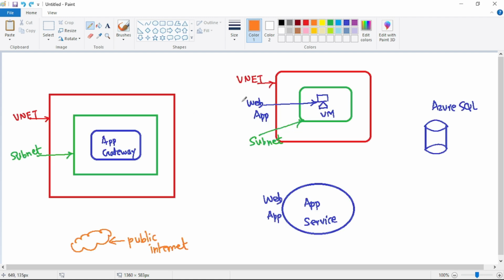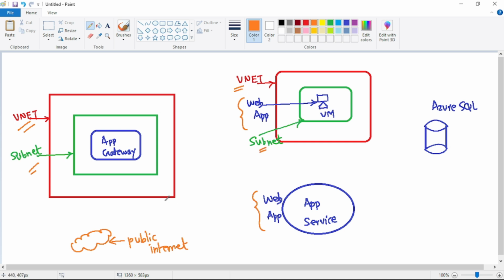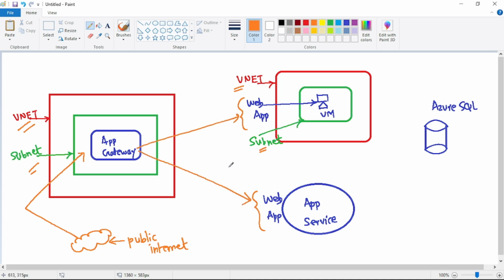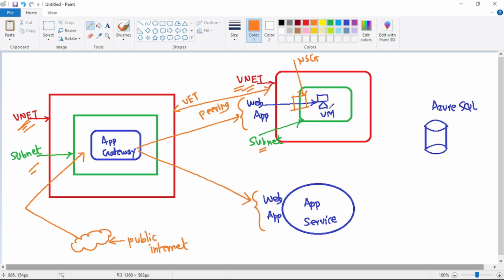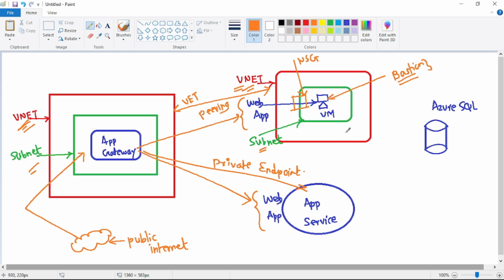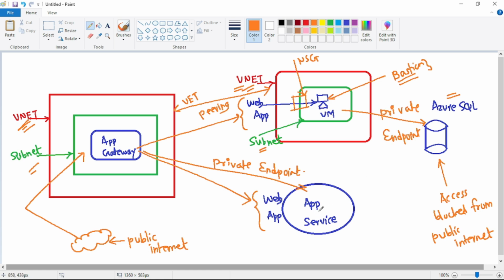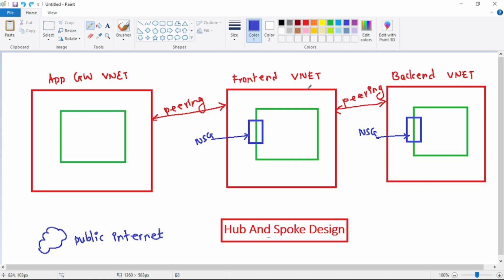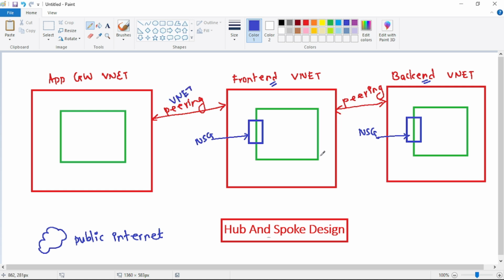Azure Network Architecture Design To Secure Web Apps | Part-24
Let us understand a typical network design for Azure Application Gateway
Then we will also understand a typical network design for small/medium sized web application

Finally, we will understand Hub and Spoke network design at a very high level for web application